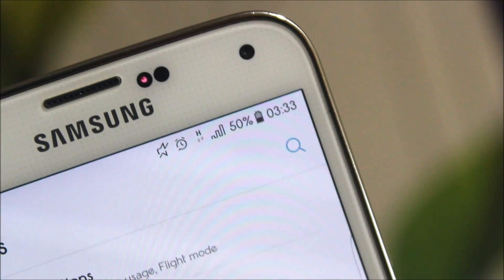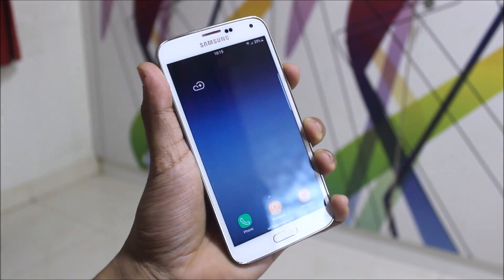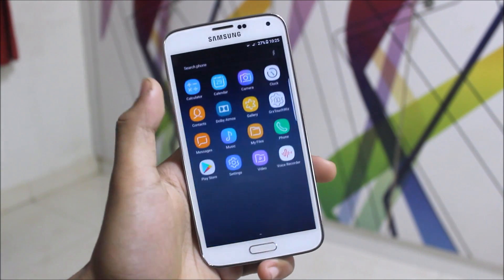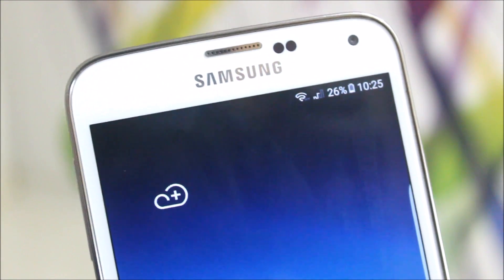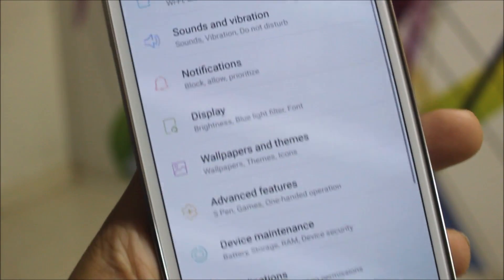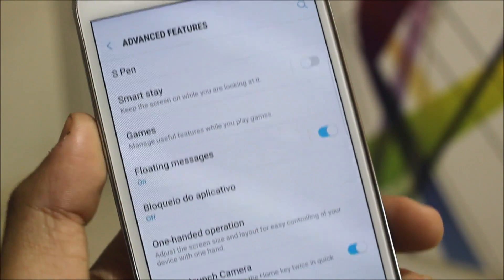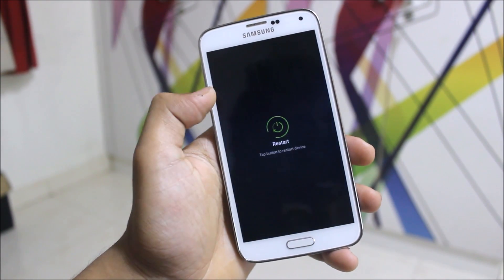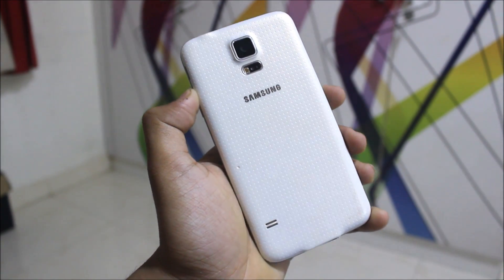Krypton OS V7 For Galaxy S5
In this video, I've reviewed the Krypton OS V7 for our Galaxy S5 which is an N8 themed ROM based on Nemesis ROM.

Currently, it only supports Exynos S5 G900H variant.

Status - Stable

Features -
N8 UI
Bodhissatva Theme Pre-Applied
S8 Statusbar Icons
S8 Battery Icon
Native Blur
App Lock

Note: This is just an update patch. Flash it over Krypton OS V5.